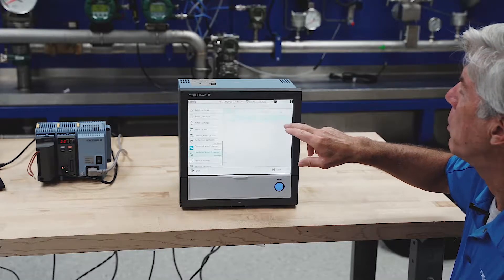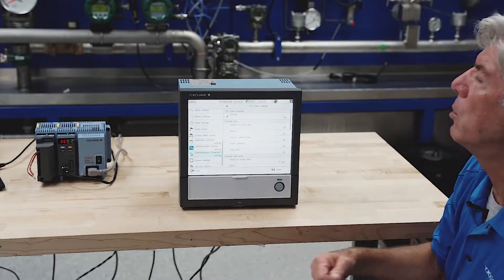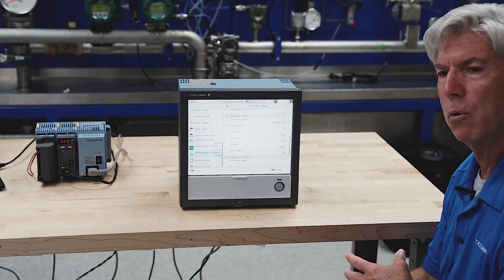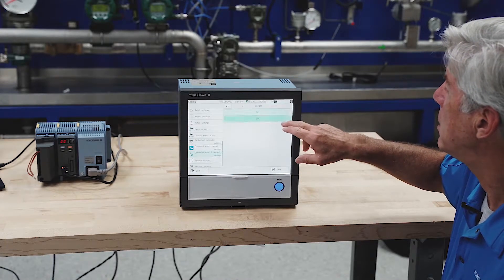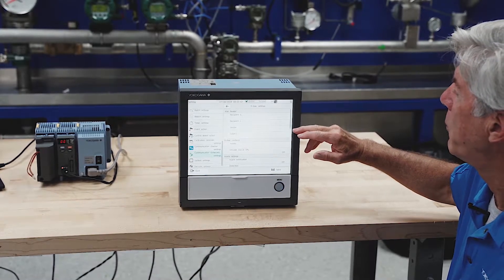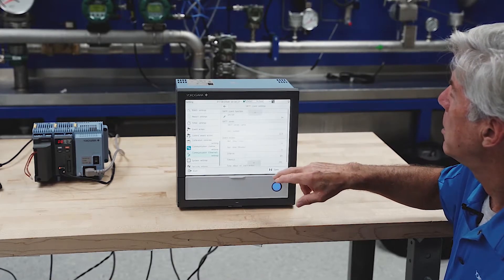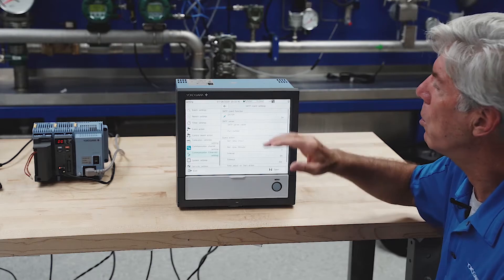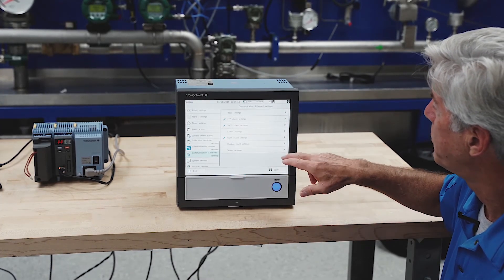Glenn's GX20 Tour - 7 Data File FTP, Email, & Time Sync